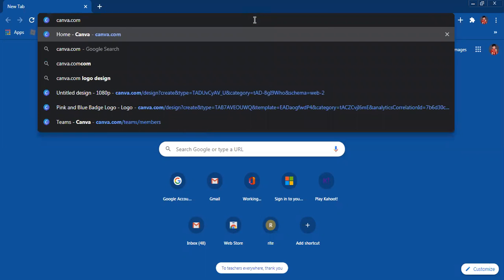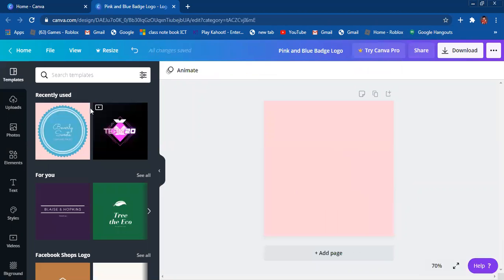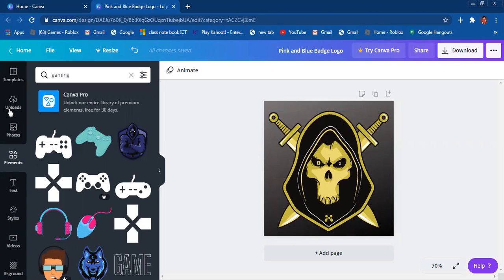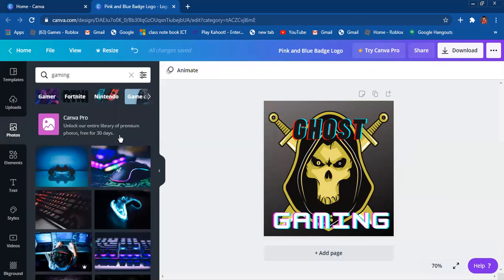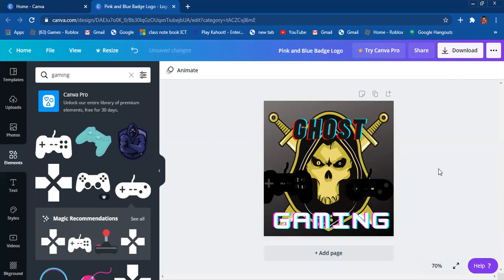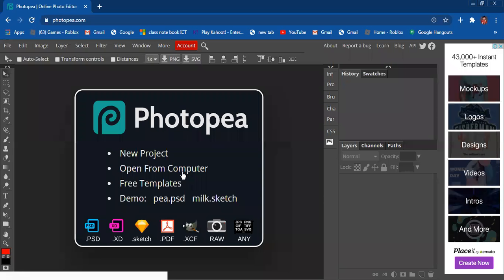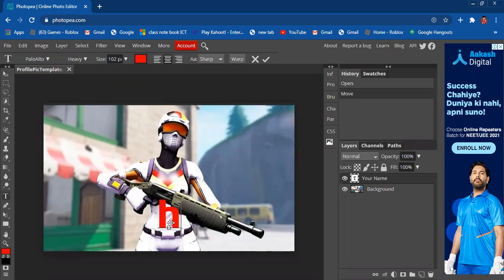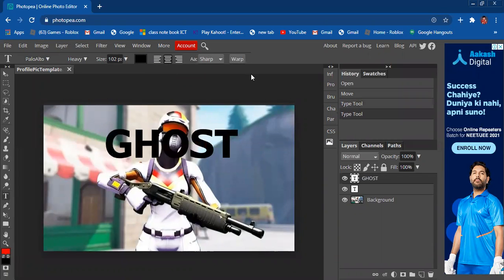How to make a gaming profile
Dear viwers,
THANKS
-BRO&SIS